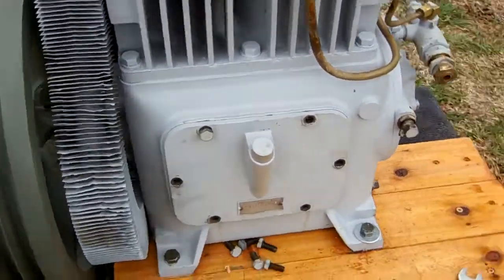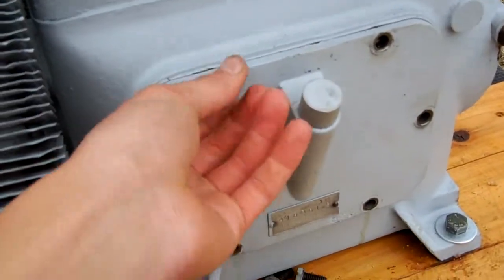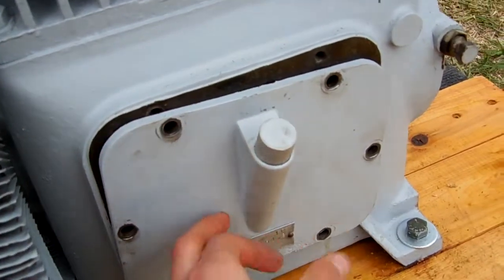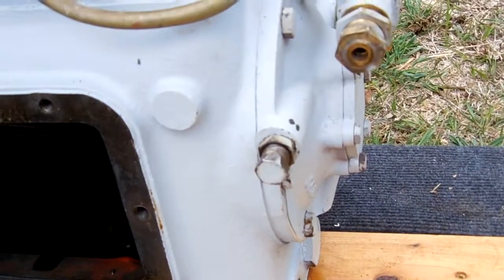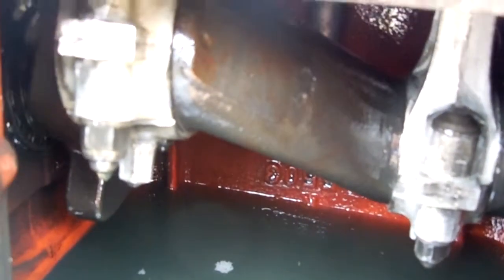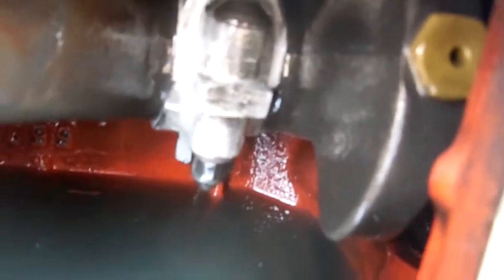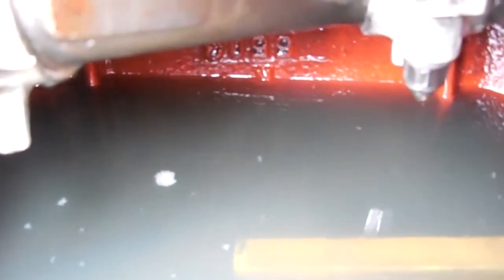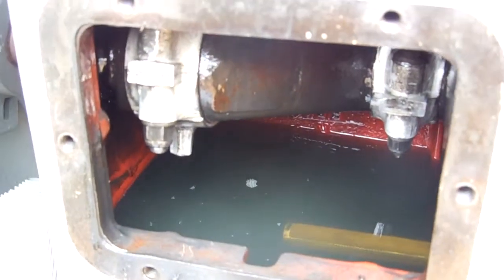Inside The Crankcase of A 325 Quincy Air compressor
BTW...I already have an answer to my question.
I had just run the compressor for the first time and so I took off the inspection plate to see if the inside was looking good, just making sure nothing came apart.